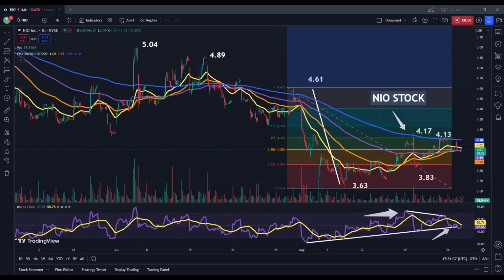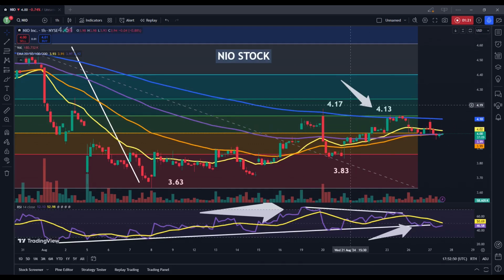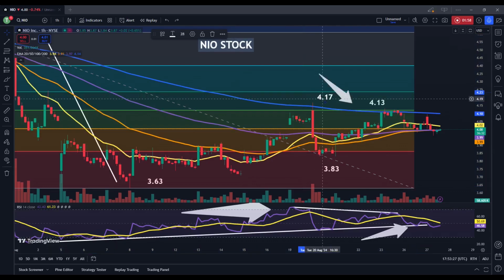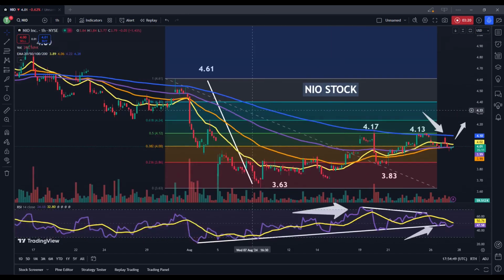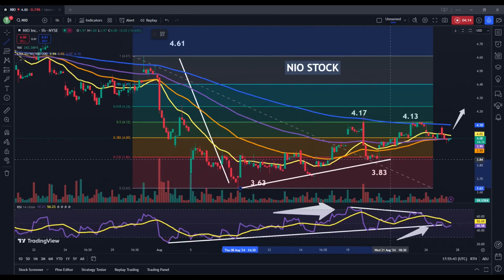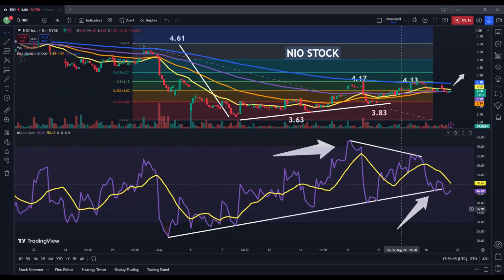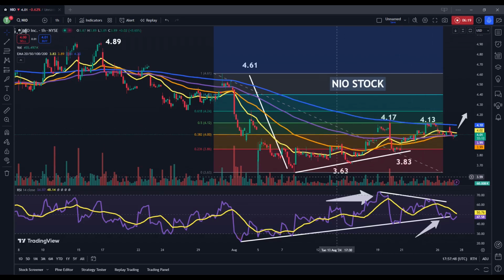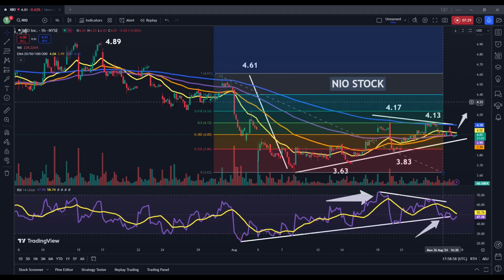NIO STOCK: Price ANALYSIS (NIO STOCK TARGETS)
Buying NIO Inc. (NIO) stock before earnings presents a mix of opportunity and risk, especially since it has gained attention as a meme stock driven by retail investors. NIO is a prominent player in the electric vehicle (EV) market, particularly in China, and is often seen as a competitor to Tesla. Its focus on innovation, battery-swapping technology, and premium EV models has generated optimism about its long-term growth.

If NIO delivers strong earnings, particularly showing progress in vehicle deliveries, revenue growth, and advancements in EV technology, the stock could rise sharply. However, like other meme stocks, NIO is highly volatile. Factors such as global supply chain issues, competition, and Chinese regulatory risks could weigh on the stock if earnings or guidance disappoint.

Investors should consider their risk tolerance. Those with confidence in NIO’s growth potential might buy before earnings, seeking upside, while more cautious investors might wait for post-earnings clarity to avoid potential swings.